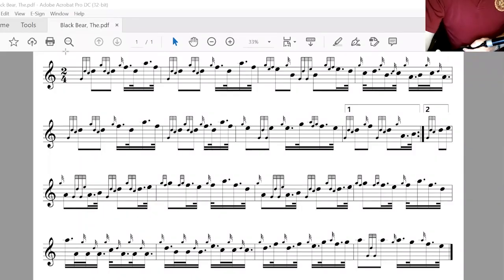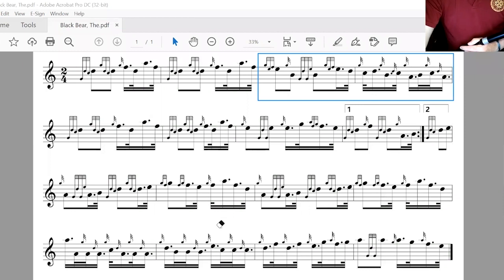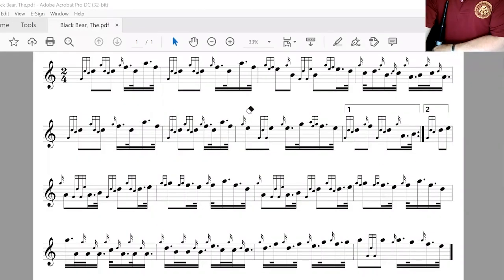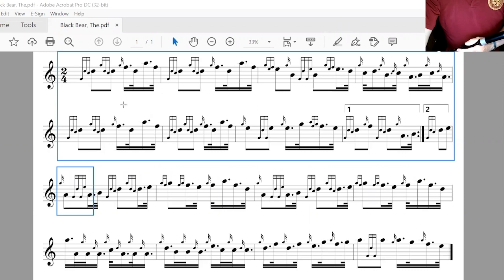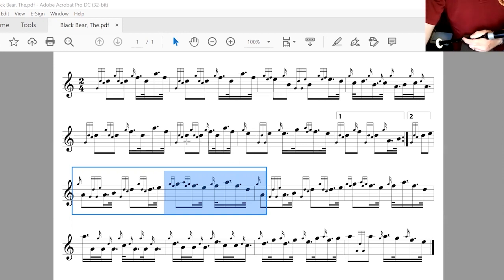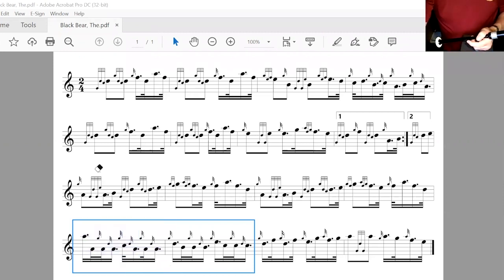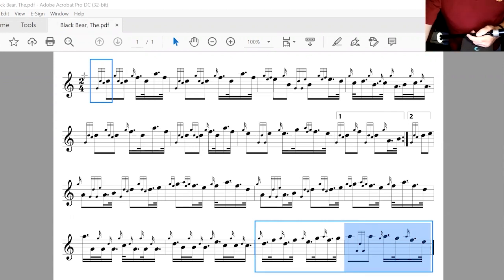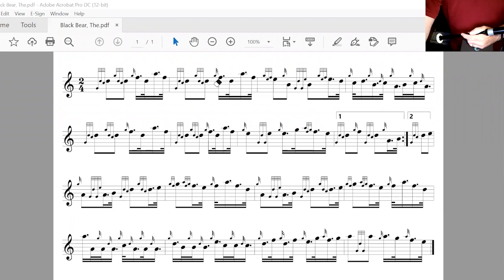The Black Bear - Masterclass Series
This video is part of our Masterclass series which will see tutors explain in depth how to perfect a tune.
Use the listed Timelinks below to skip to specific sections of the tune: